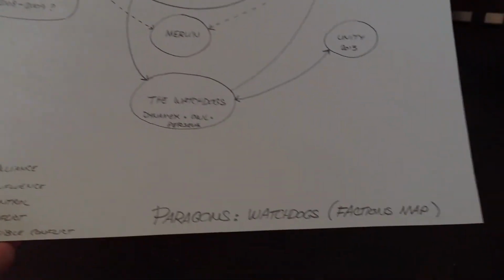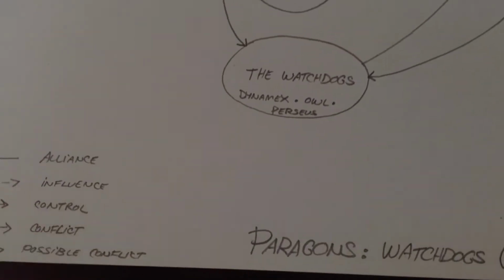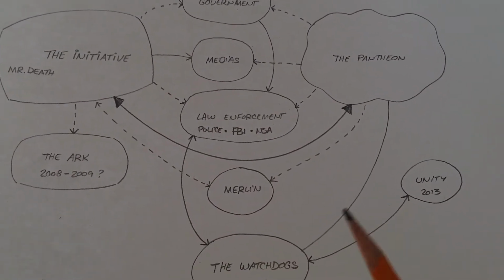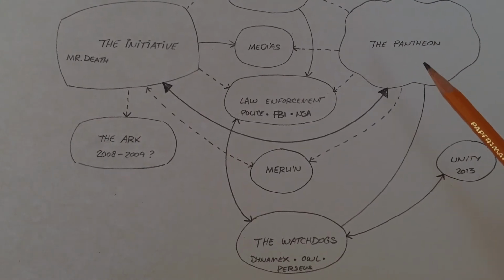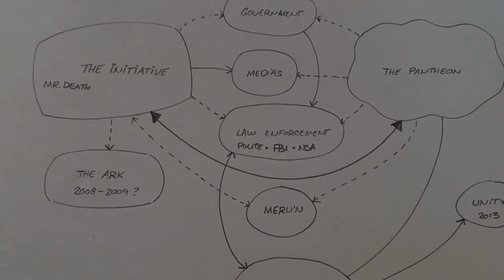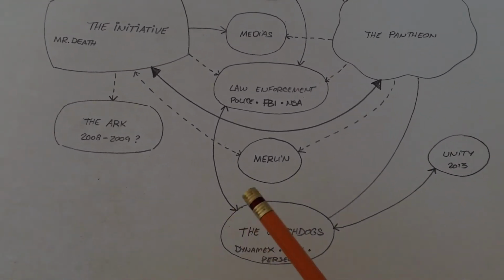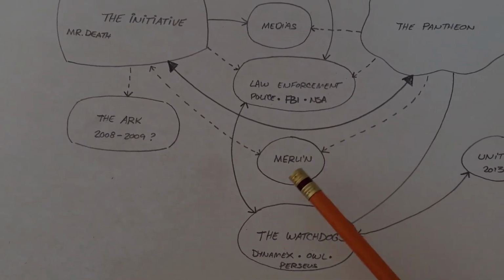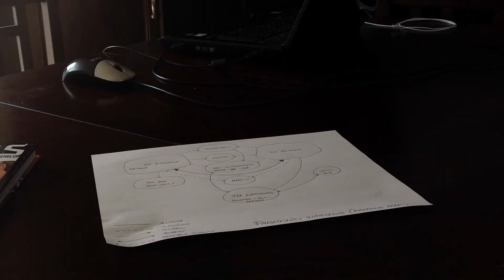RPG Idea: The Factions Map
A small tip on how to create a "faction map" or web. Really useful for political games. Enjoy! :)